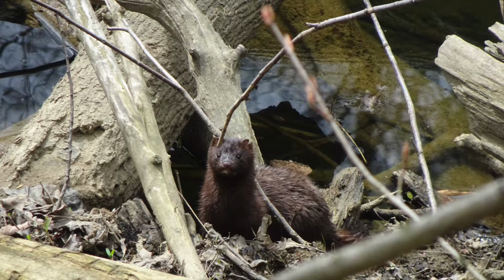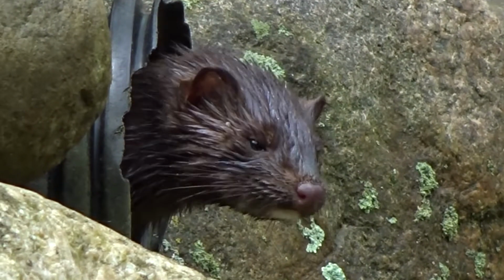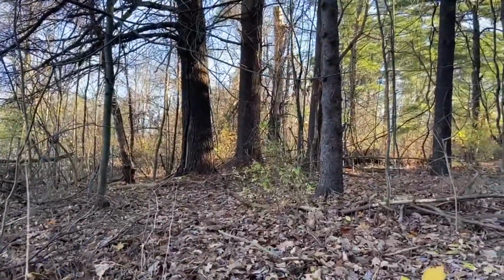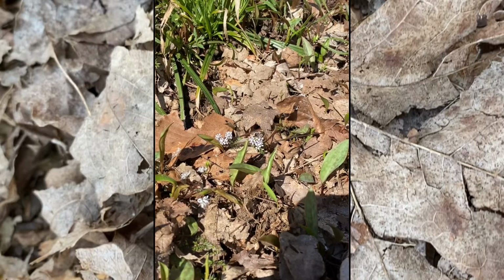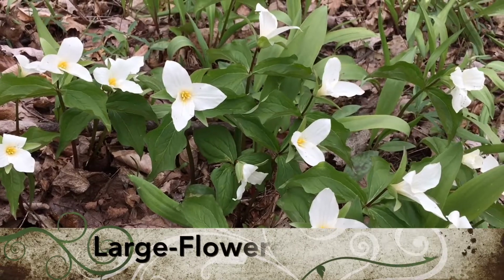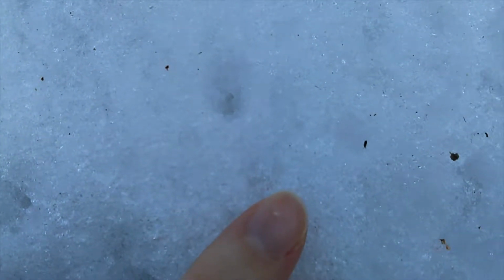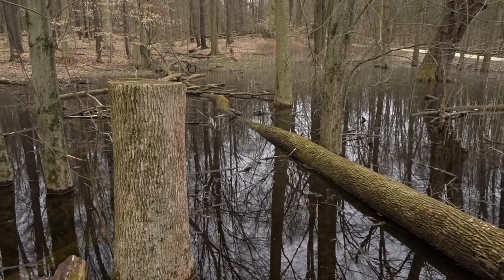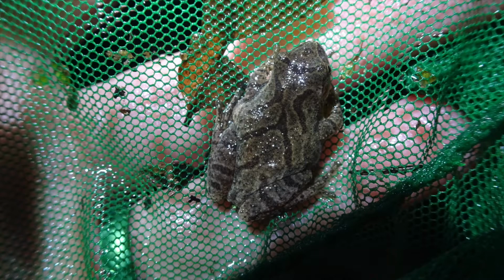Wild Medina: Episode II